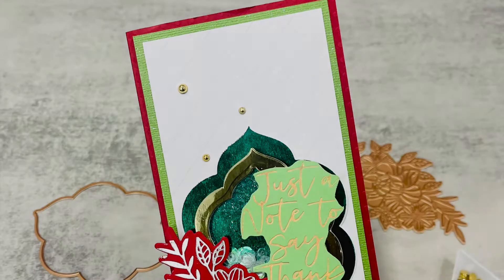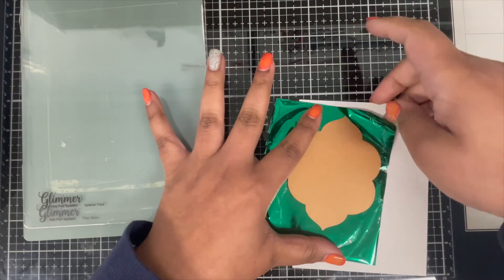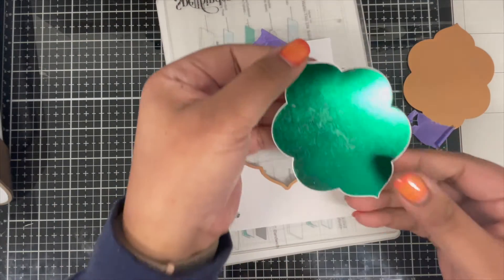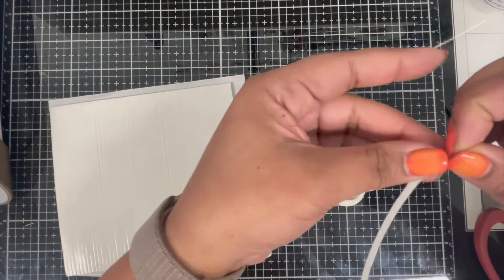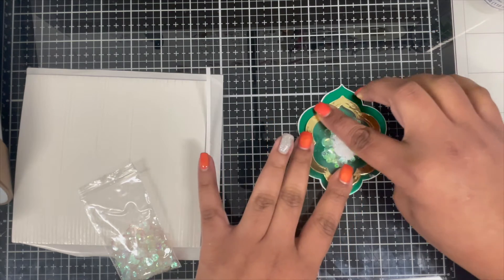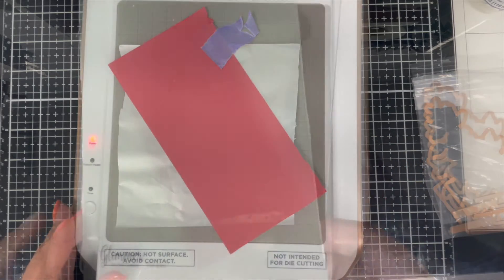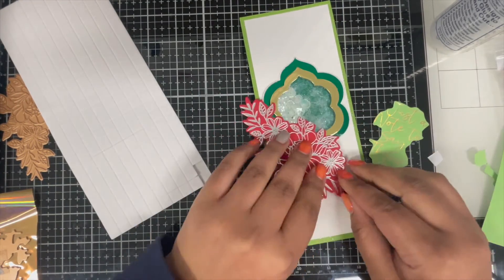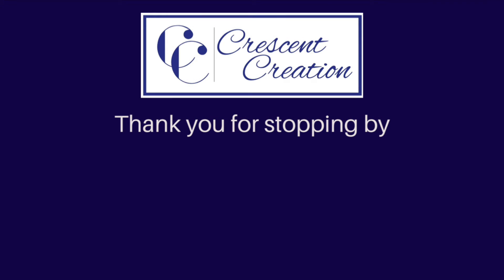Christmas Card using Spellbinders Floral Reflection Collection - Christmas Card Series 2022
SEND TO:
Neha Agarwal (Tulsyan)
3103 Caramello Ct

• Essential Floral Reflection Etched Dies from the Floral Reflection Collection

• Glimmer Essential Solid Floral Reflection Glimmer Hot Foil Plate from the Floral Reflection Collection

• Glimmering Just for You Glimmer Hot Foil Plate & Die Set from the Floral Reflection Collection

• DIAGONAL STRIPES SLIMLINE EMBOSSING FOLDER FROM THE SLIMLINE COLLECTION

• Wendy Vecchi Make Art Stay-tion Mini 2T – Crescent Creations

• Wendy Vecchi Make Art Stay-tion 4pc Magnet Set – Crescent Creations

• Ranger Mini Ink Blending Tool 1″ Round – Crescent Creations

• Rangers Tim Holtz Mini Ink Blending Tool – Domed Replacement Foams –...

• Crescent Creation Blending Brushes – Pack of 10 – Crescent Creations

• Letion A4 Paper Trimmer

• Accent Opaque Cardstock 120lbs n 80lbs